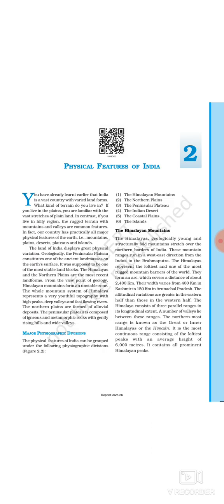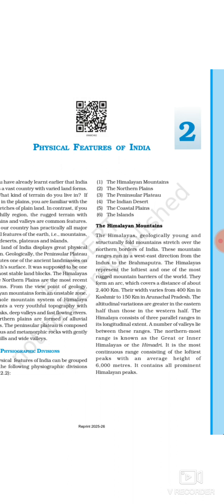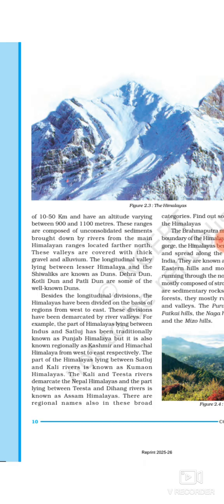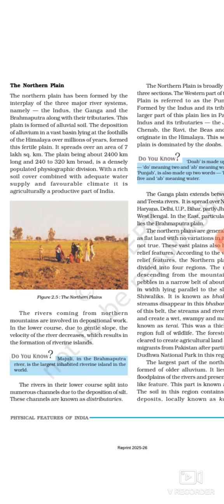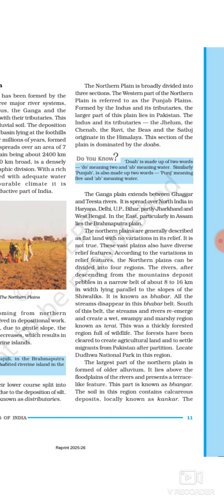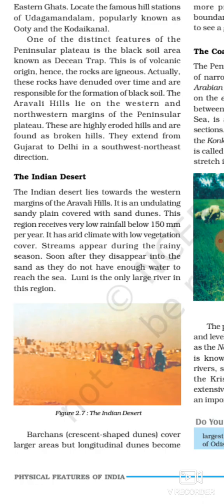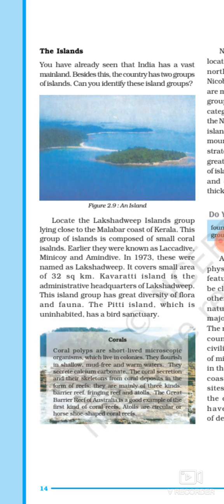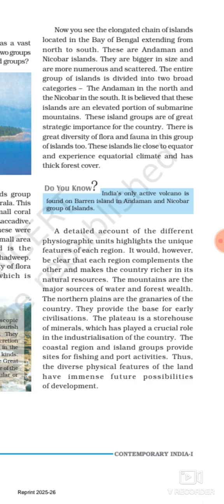June 25, 2025